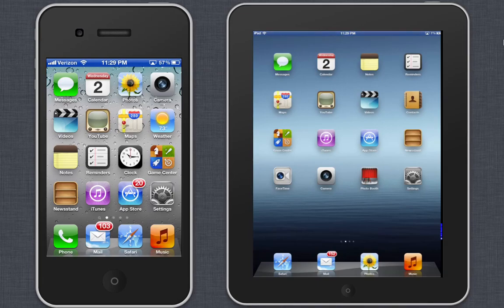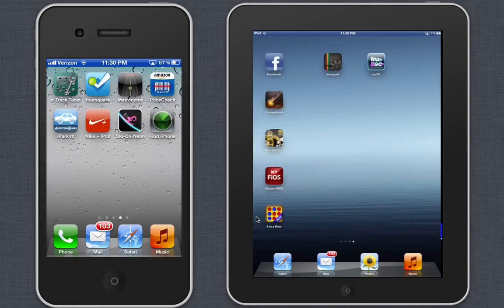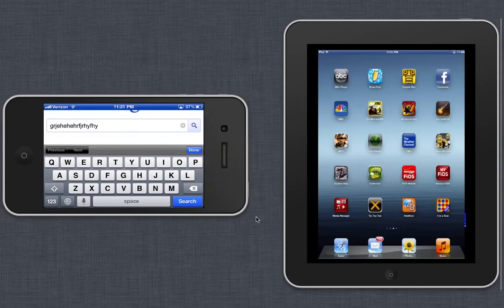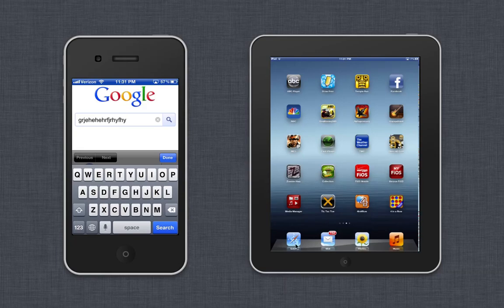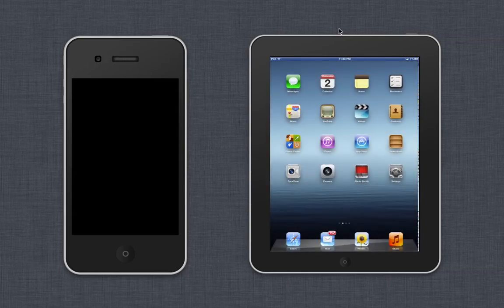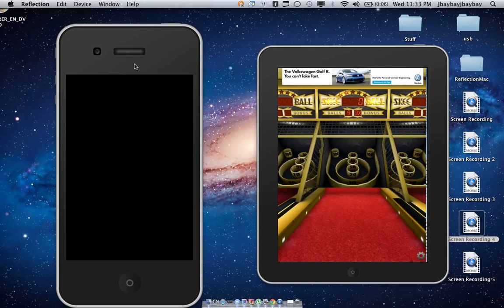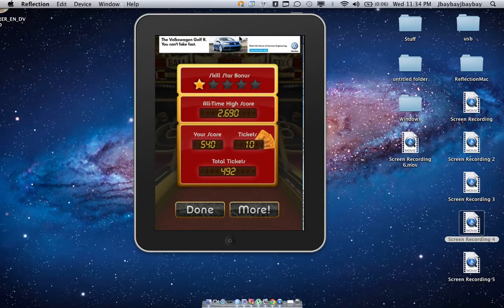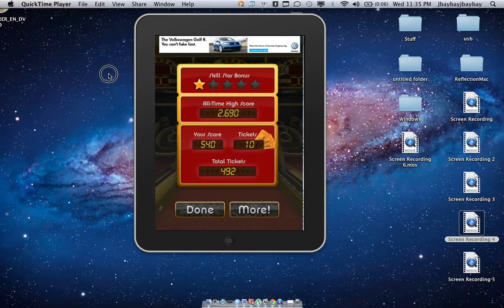How To Record IPhone and IPad Screen FREE NO JAILBREAK || Easy and Free for MAC AND PC (Updated)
★ ★ ★ ★ ★EARN MONEY FROM YOUTUBE VIDEO!! INFO BELOW ★ ★ ★ ★ ★

Grow your YouTube audience with VISO or TGN!  Join thousands of other gamers and other channels, and learn how to increase your revenue potential!

In this video, I show you how to record you iphone 4s or ipad 2,3 screen for free from your mac and pc (They recently made a pc version).  It also allows you to view your idevice on your mac's or pc's screen. If you have any questions, feel free to personal message me or comment and I will try to best to answer your questions.

The link is (it isn't a torrent, my bad!)